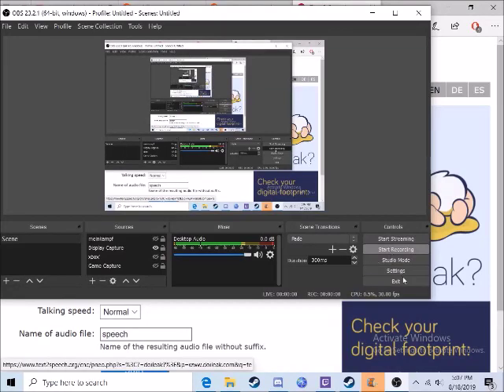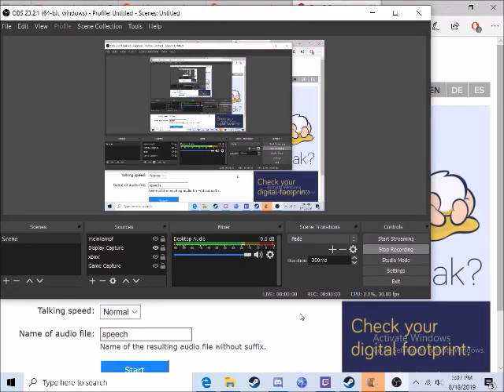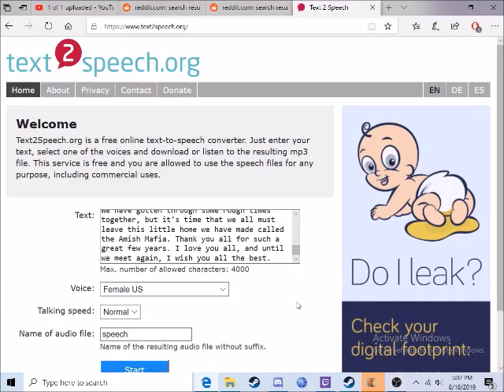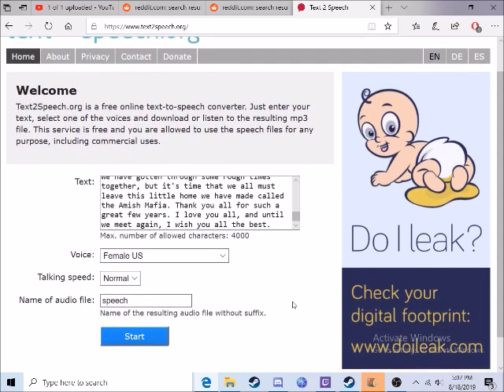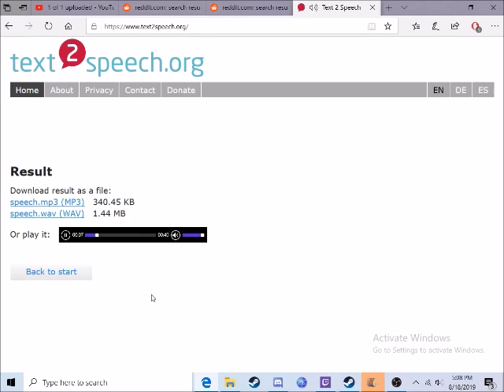bruh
bruh moment